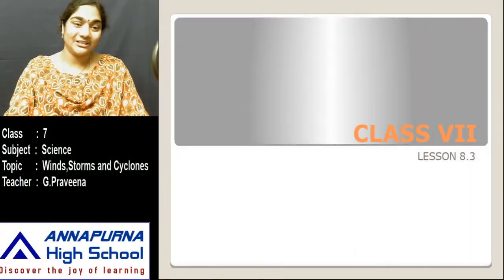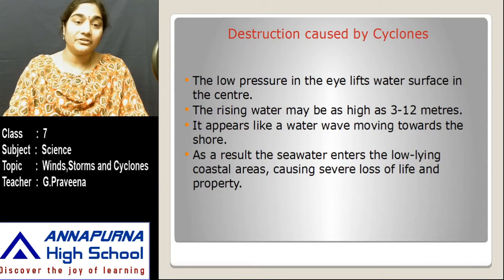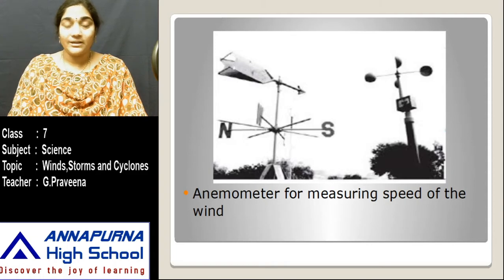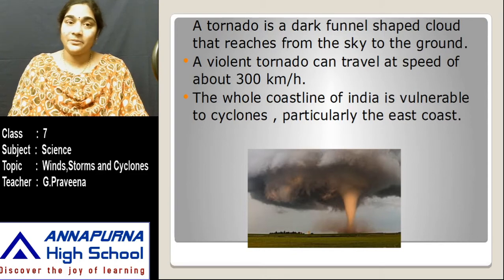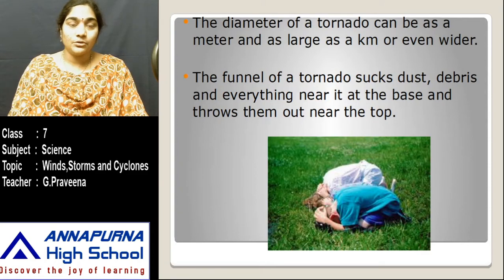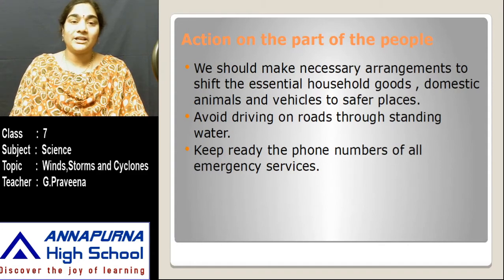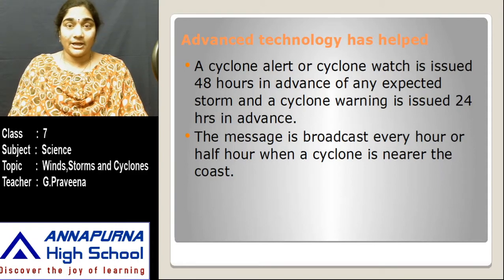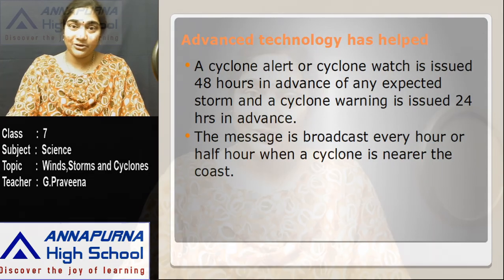7th Science 8 3